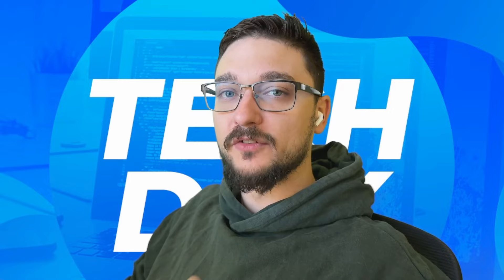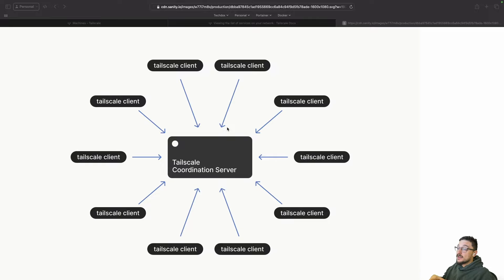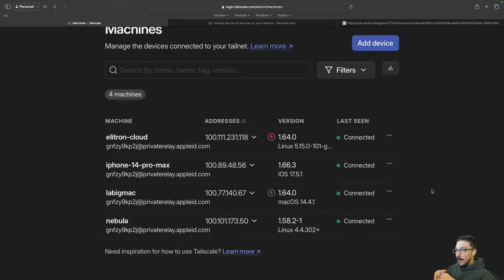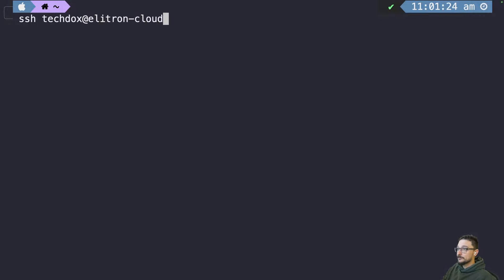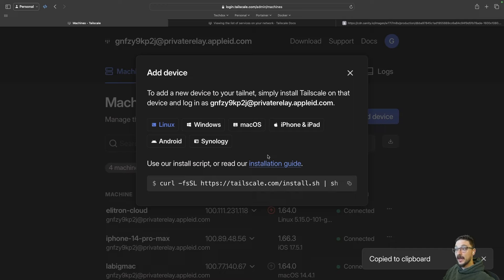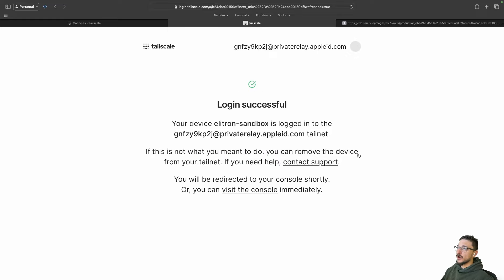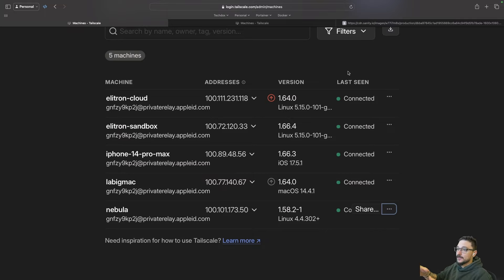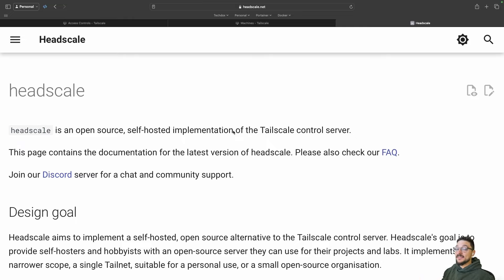Tailscale VPN: The Easiest Way to Access Your Servers and Network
Welcome to Techdox! In this video, we dive into Tailscale VPN, the ultimate tool for seamless, secure network connections. Whether you're a tech enthusiast, remote worker, or just someone looking to simplify their network security, Tailscale has got you covered.